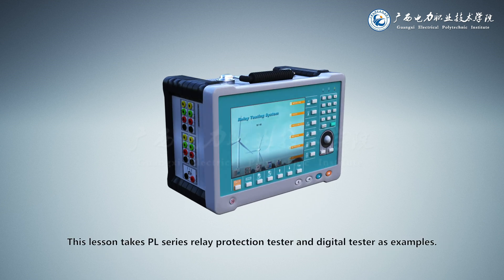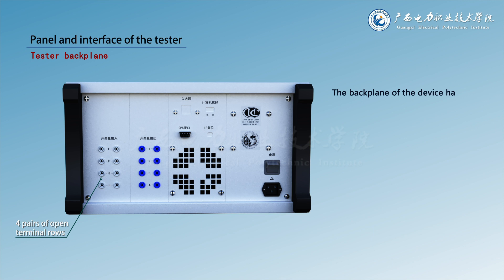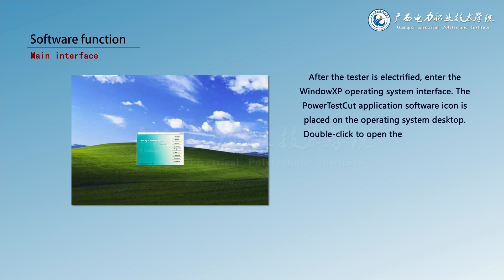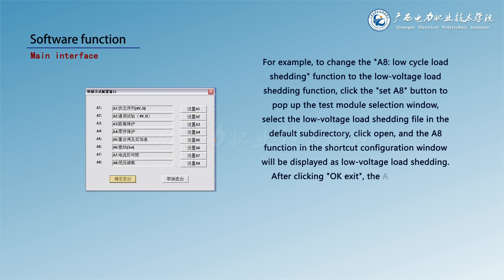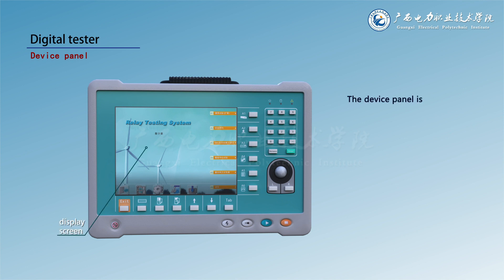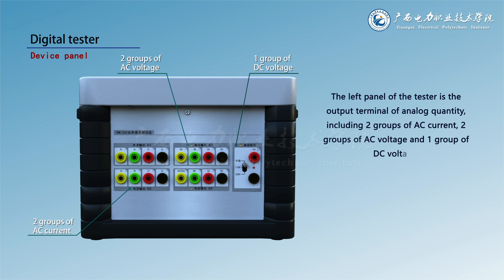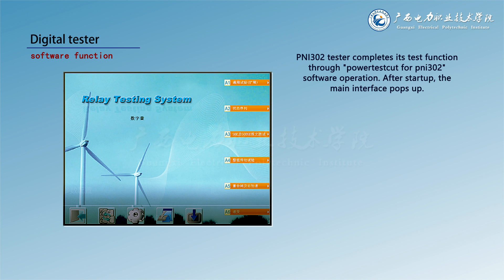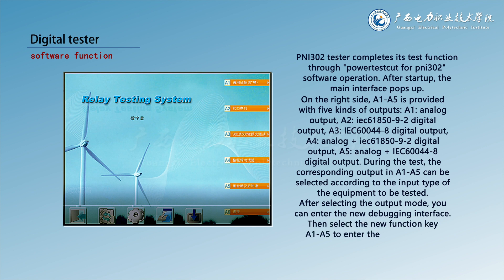5.6 Introduction to Relay Protection Tester